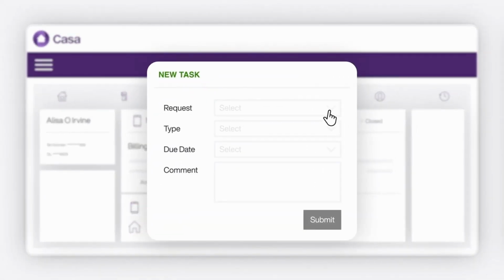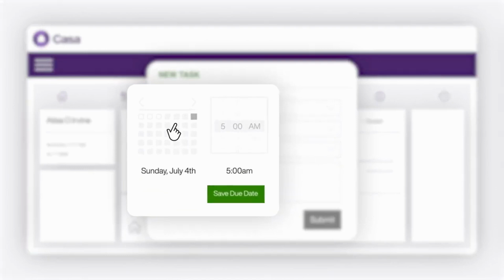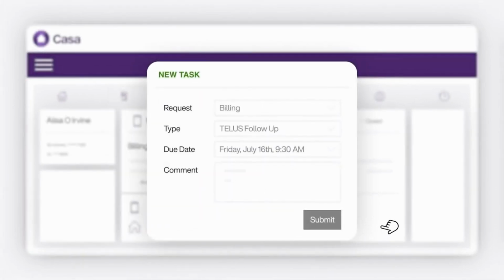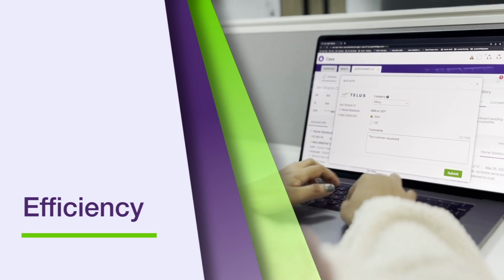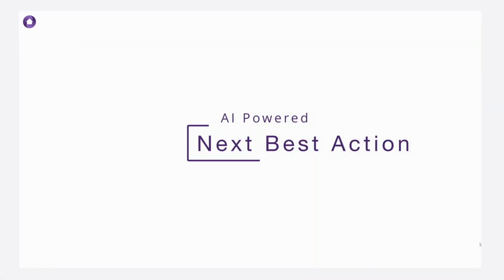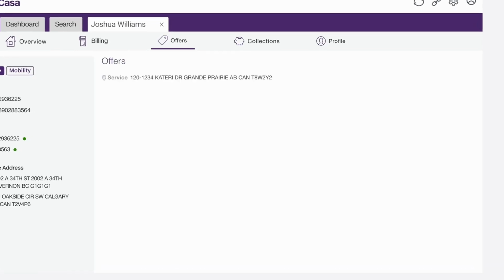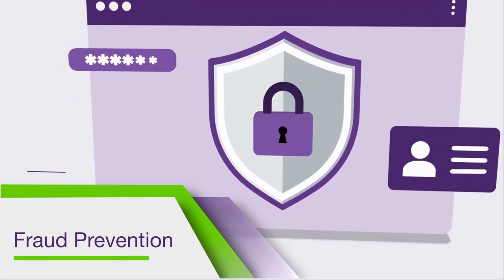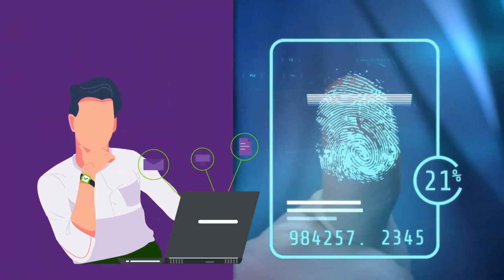TELUS - Casa, a unified, AI-powered and cloud-based platform for omni-channel journeys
Introducing Casa by Telus - a remarkable project in the telecommunications field. What sets Casa apart is its innovative approach to integrating multiple legacy systems, overcoming complex challenges with ease.

With a focus on developing advanced workflow mechanisms, Casa embraces an event-driven microservices architecture and Pubsub communication. Its adapter architecture facilitates seamless integration with external systems, while the circuit breaker design pattern ensures system reliability. Advanced logging and monitoring provide insights for continuous improvement, making Casa a transformative force in the industry.

These efforts have earned them a place as finalists in the IT Agility category of TM Forum's Excellence Awards 2023. The winners will be announced at DTW23 - Ignite on 19th September 2023.